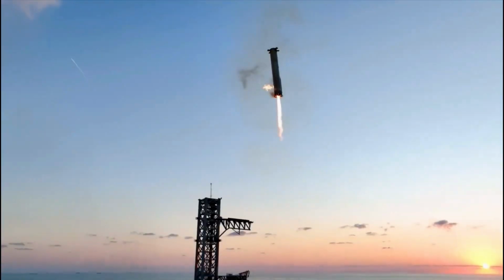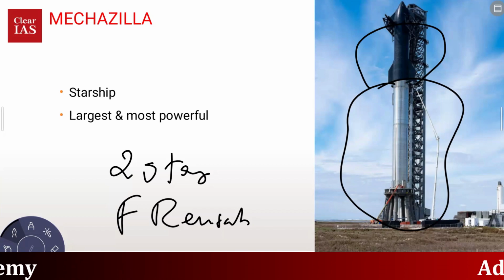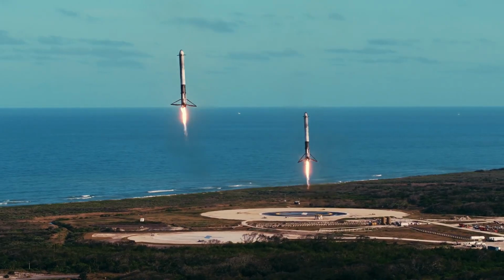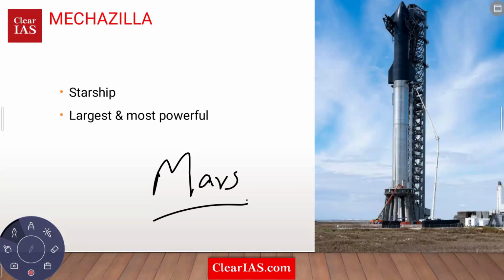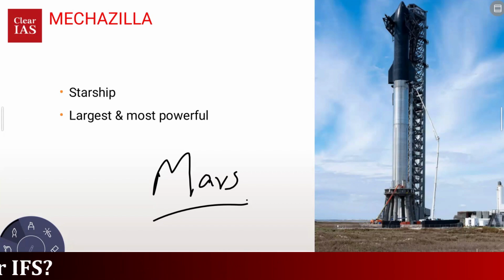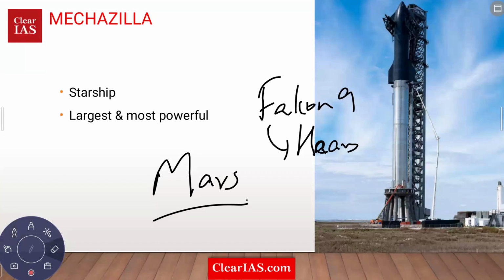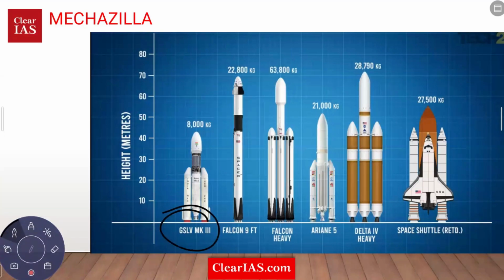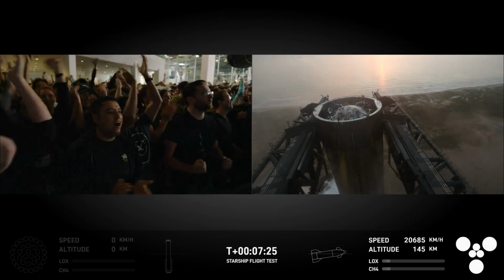How SpaceX's game-changing 'Mechazilla' revolutionize space travel? | Science | UPSC | ClearIAS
Discover how SpaceX's Mechazilla, a 400-ft rocket-catching structure, is revolutionizing rocket recovery. With its innovative "chopstick" arms, Mechazilla catches the Super Heavy booster midair, marking a major leap in reusable rocket technology. Learn how this breakthrough is transforming space exploration and paving the way for future missions to Mars and beyond, as SpaceX works towards making space travel more sustainable and accessible!